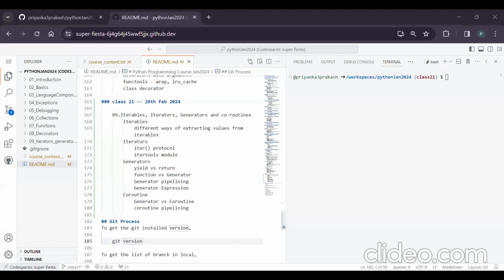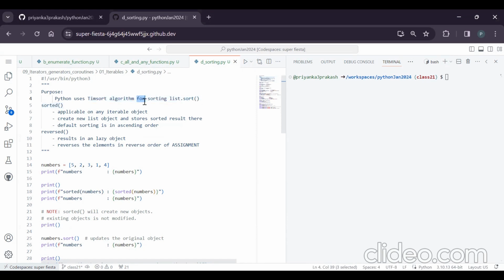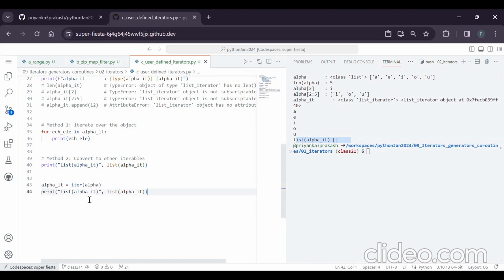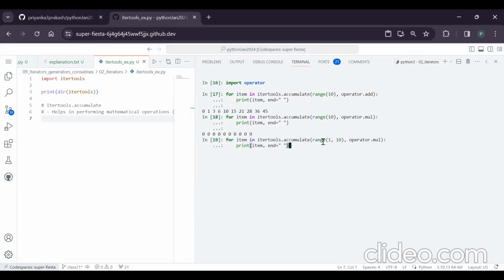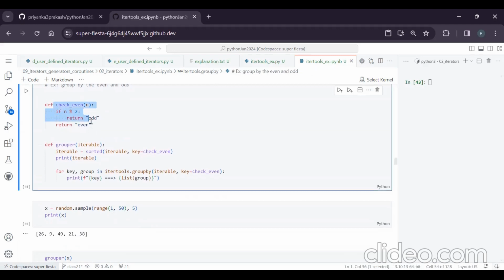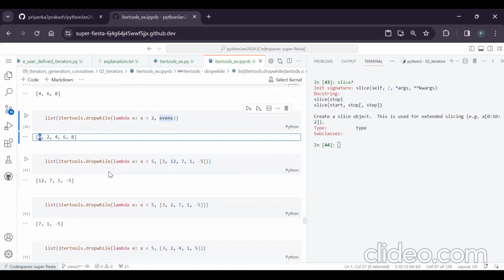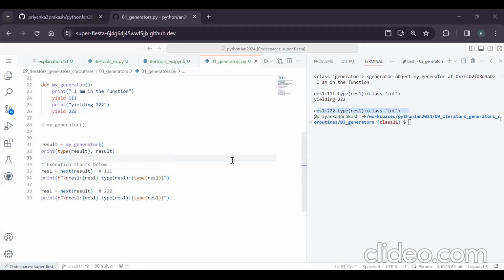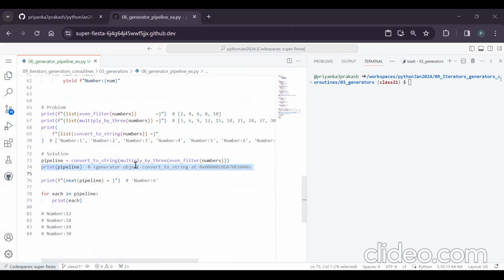class 21 Iterables, Iterators, Generators and co-routines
09.Iterables, Iterators, Generators and co-routines
    Iterables
        different ways of extracting values from iterables
    Iterators
        iter() protocol
        itertools module
    Generators
        yield vs return
        function vs Generator
        Generator pipelining
        Generator Expression